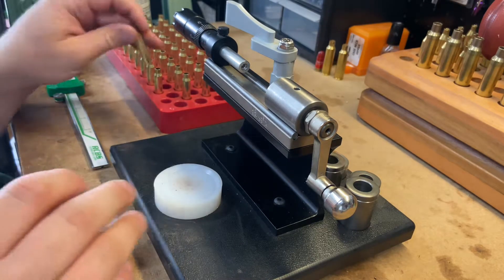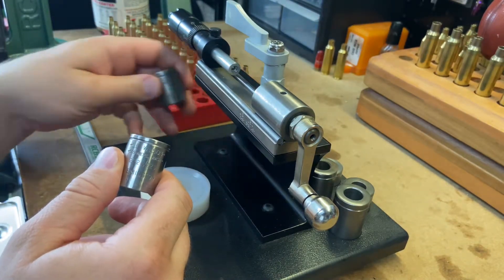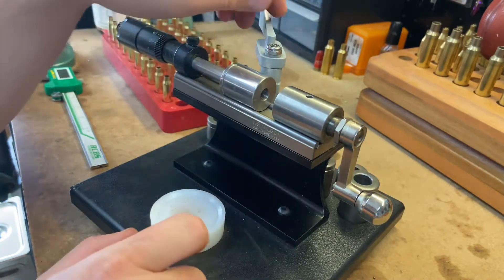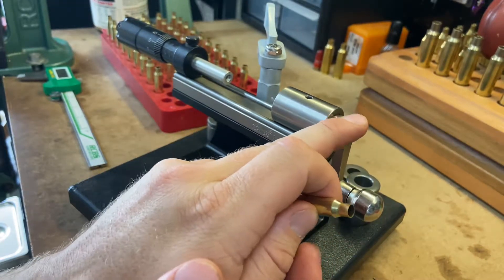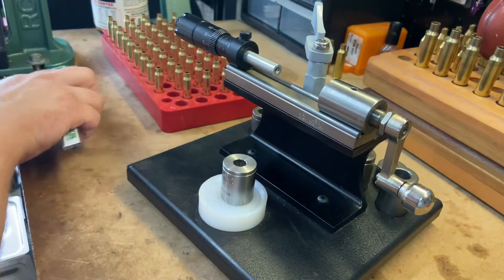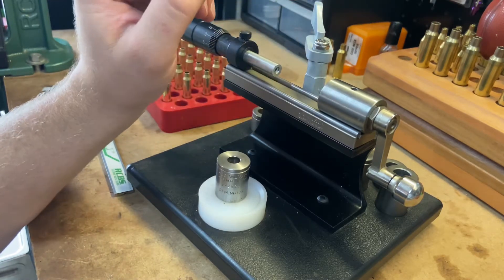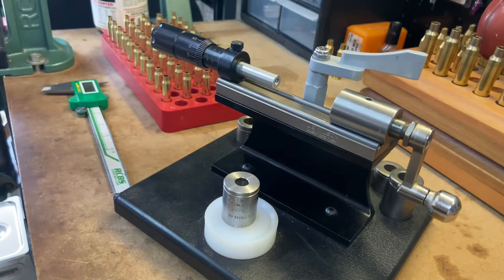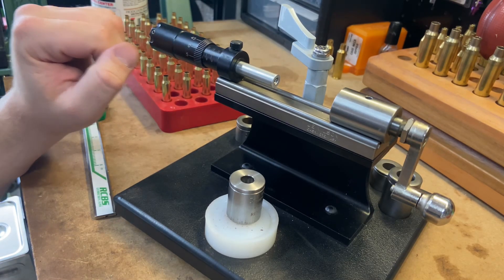L.E. Wilson Case Trimmer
In this video I cover what you get when you purchase the LE Wilson case trimmer, why I got it, how it works and what I love about it.